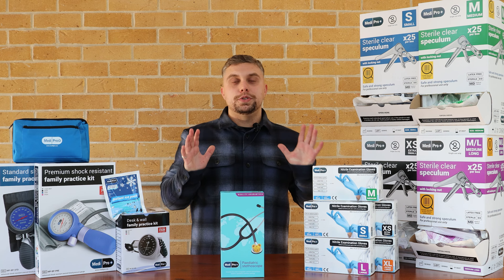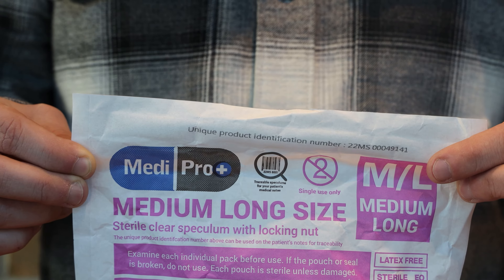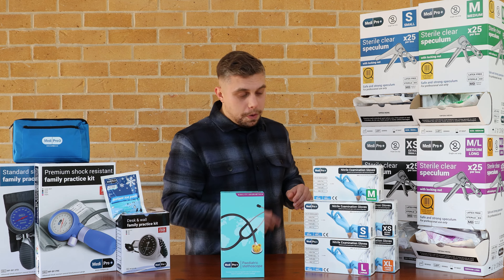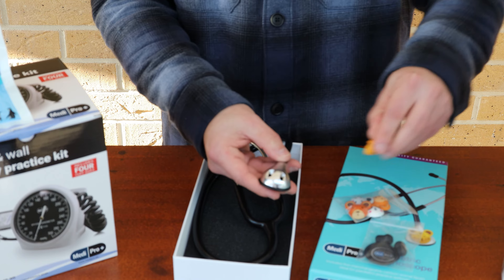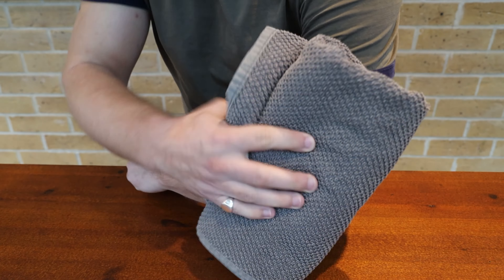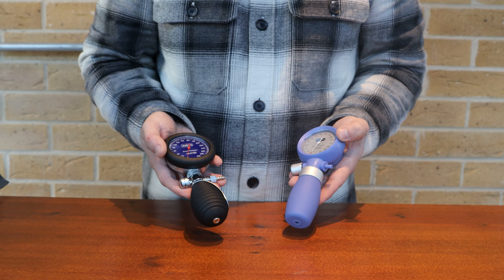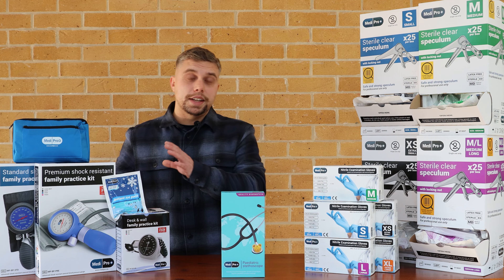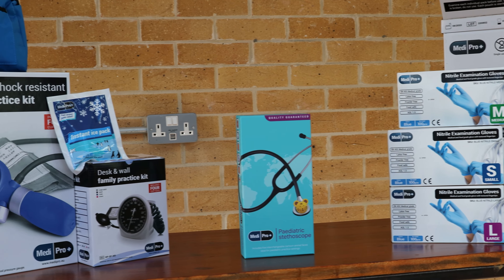MediPro Recap 2022